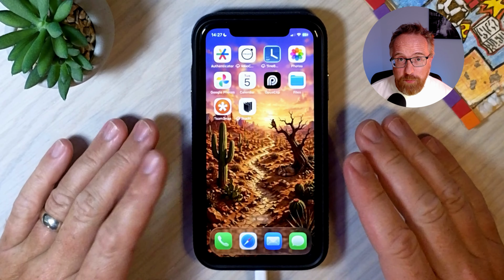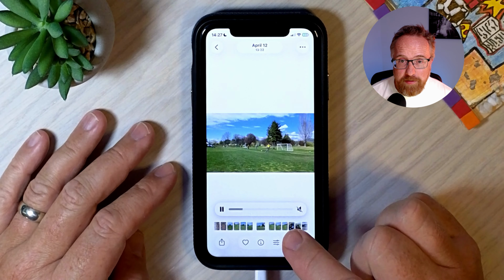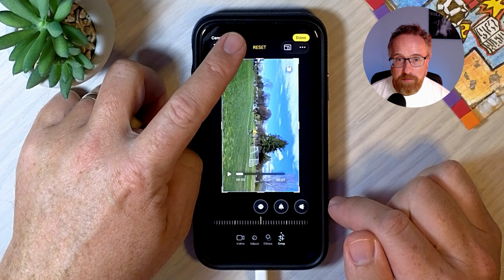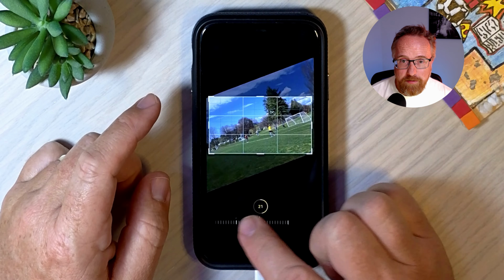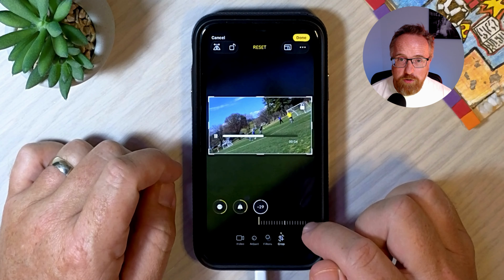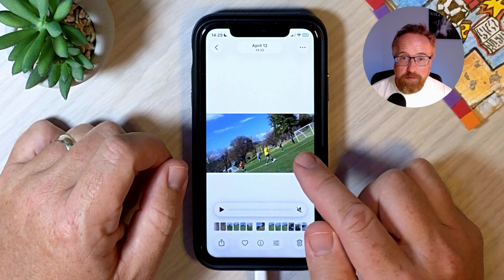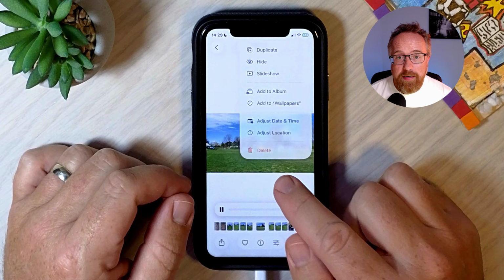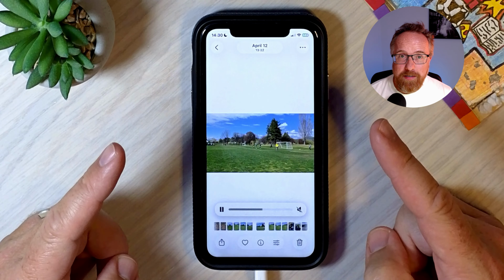How to Change Video Orientation on iPhone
Learn how to change video orientation on iPhone. You should also Scam-Proof your iPhone in under 5 minutes with my FREE and SIMPLE 4-point checklist. Protect yourself now, it's FREE This essential iPhone tutorial guides you through using the Photos app for quick video editing. Discover simple iPhone tips to edit video and adjust your iPhone video, including rotating video, so your content always looks its best.

Timestamps

00:00 Fast video orientation change
00:13 Open iPhone Photos app
00:22 Access video adjustment tools
00:31 Rotate video 90 degrees
00:53 Dynamic video rotation effects
01:41 Save custom video adjustments
01:50 Revert to original video
02:00 Duplicate video for editing
02:14 Clear hidden iPhone storage